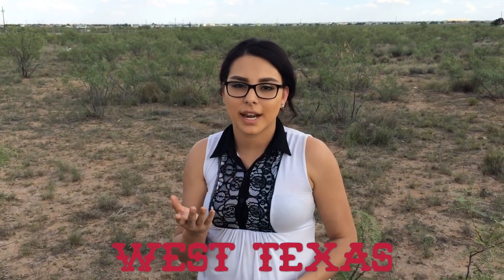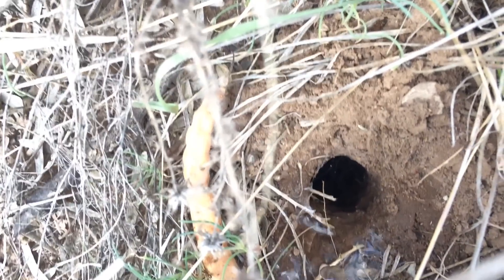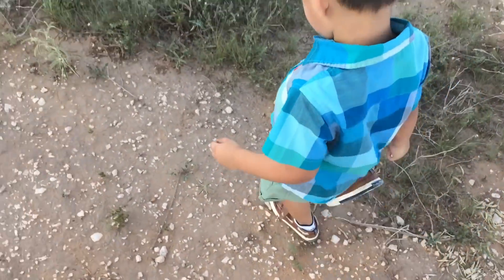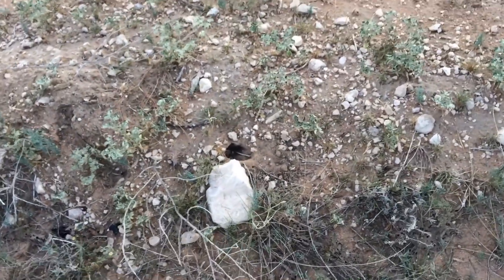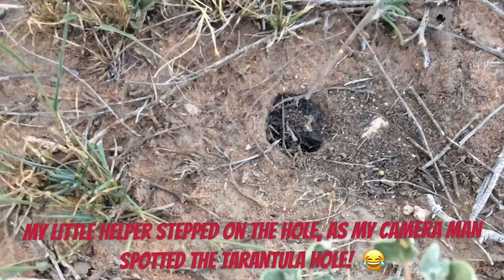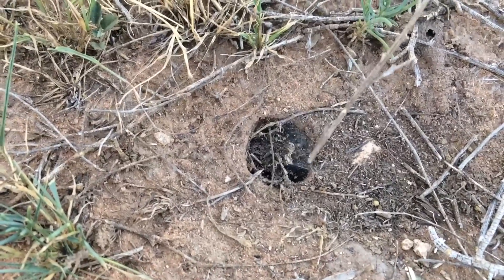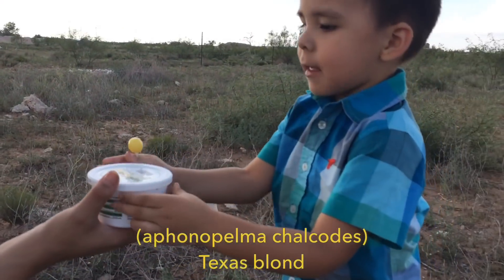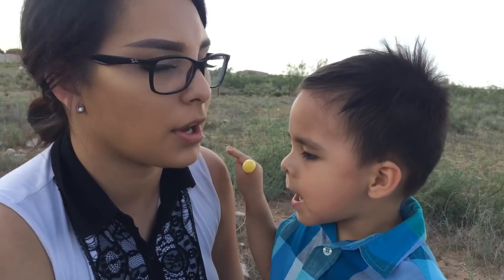Tarantula Hunting in West Texas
Out tarantula hunting, I had some requests from viewers to do this so pls enjoy!
🛑 🛑🛑🛑🛑🛑🛑🛑🛑🛑🛑🛑Just a reminder a Giveaway for my subscribers in 🇺🇸 is still open so go over to that video and enter for your chance to win a Scorpion 🦂 a UV black light, and everything u need to keep your new scorpion happy! 😍